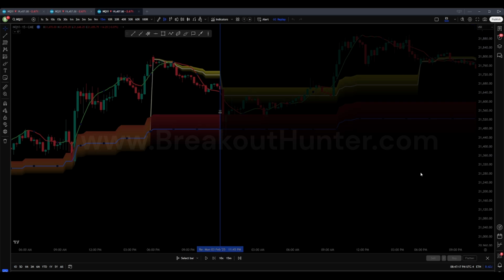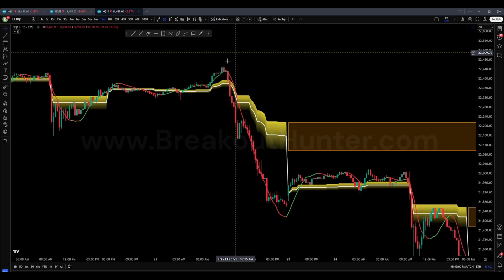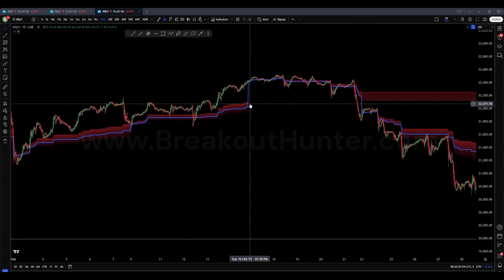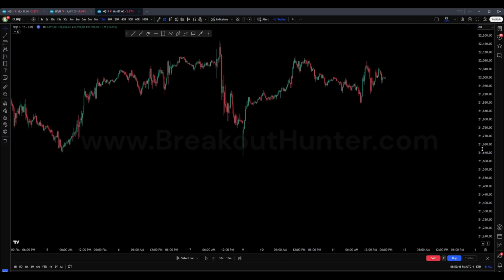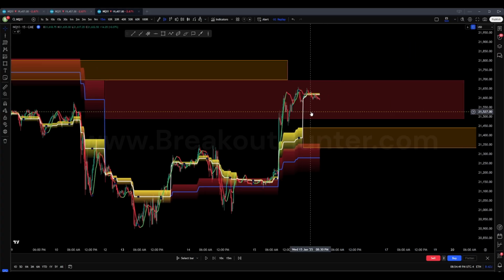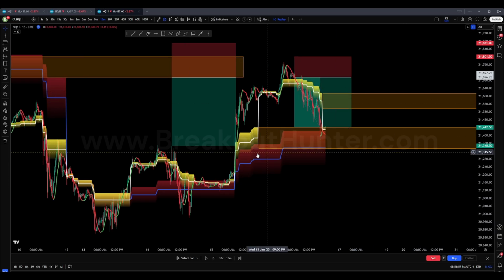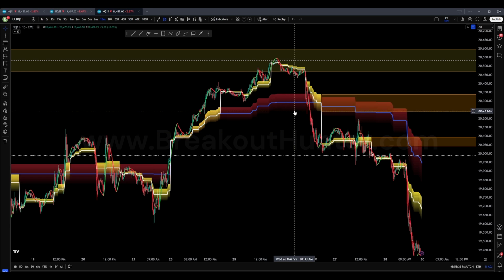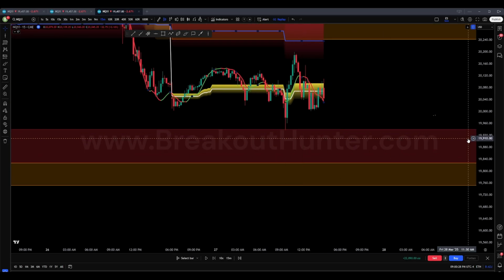15 minute trading strategy with extreme high win rate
Looking for Evaulation and then LIVE accounts with daily payout options? How about static draw down accounts?